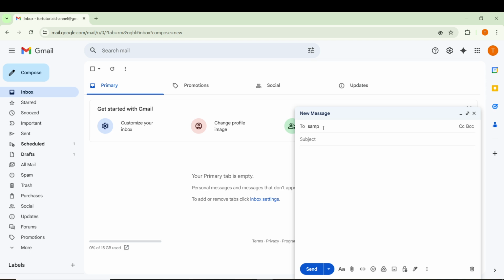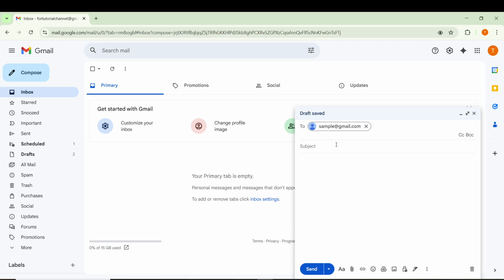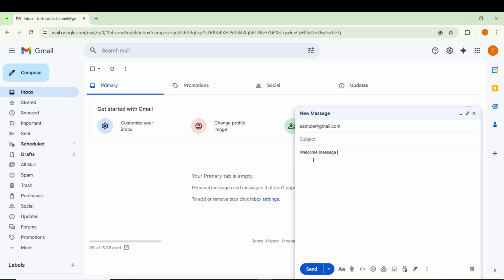How To Use Help Me Write In Gmail [2026 Guide]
In today's video we cover: How To Use Help Me Write In Gmail, Gmail AI writing assistant, Google Workspace generative AI, Gmail Help Me Write tutorial, AI email drafting, Google Gemini Gmail integration, automate email writing, Gmail AI features, professional email generator, smart compose Gmail, AI productivity tools, refine email with AI, Google Workspace AI tools, Gmail writing tips, AI-powered inbox efficiency

-Google Drive
-Google Meets
-Google Sheets
-Google Chrome
-Google Forms
-Google Gmail